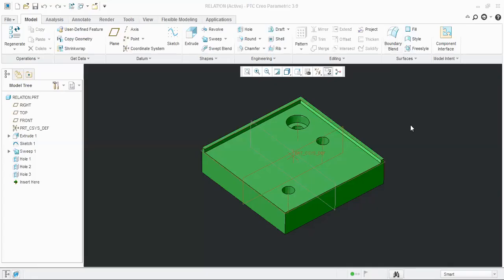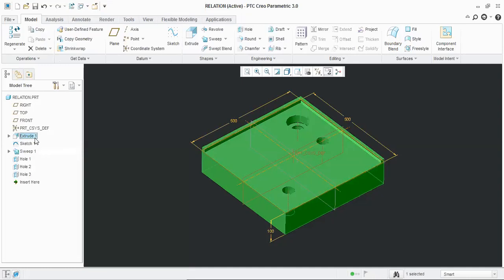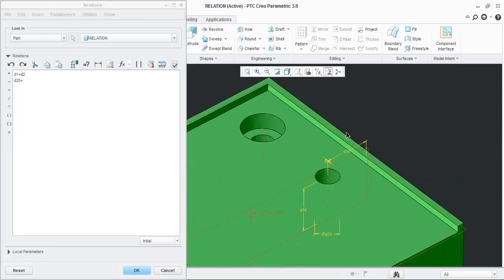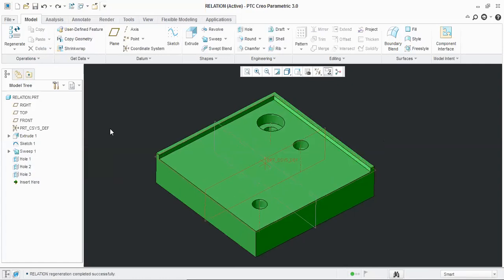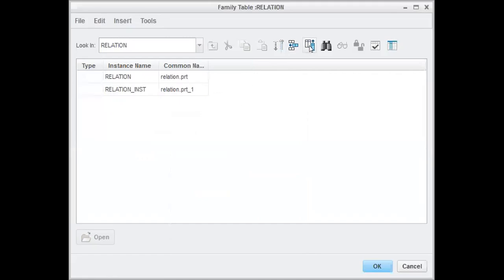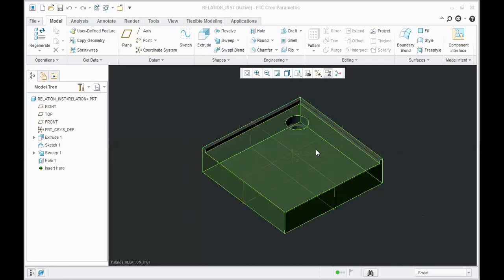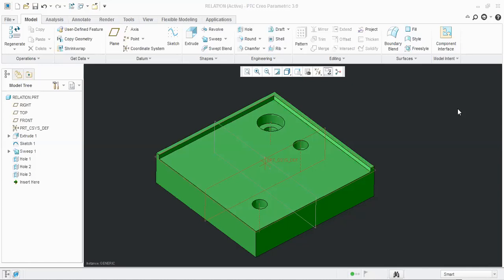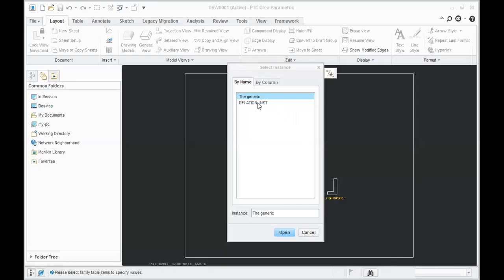Relation and Family table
Cero Parametric 3.0